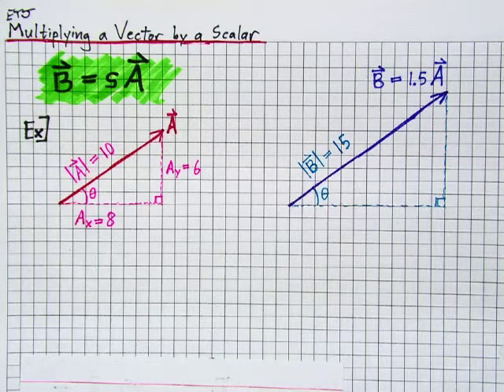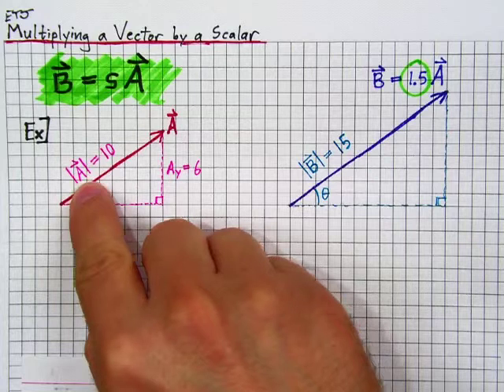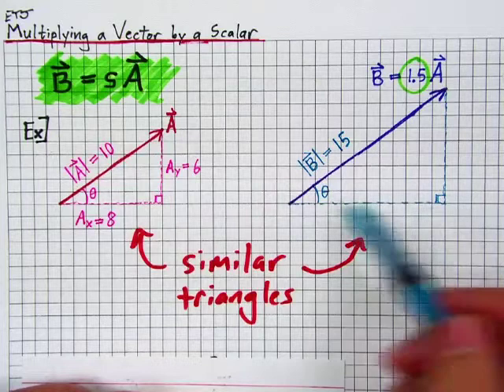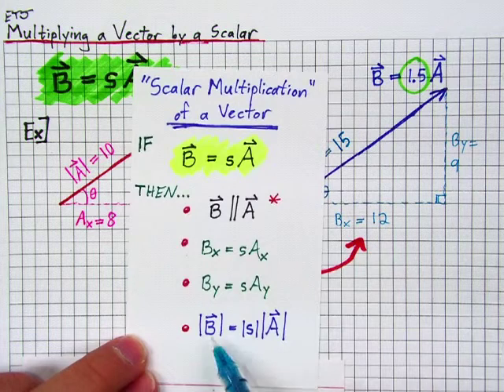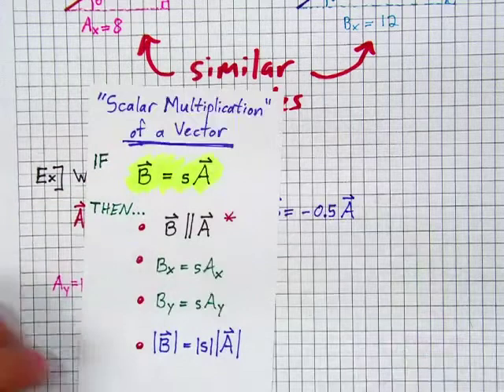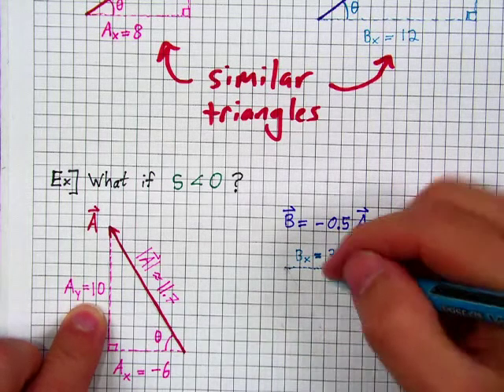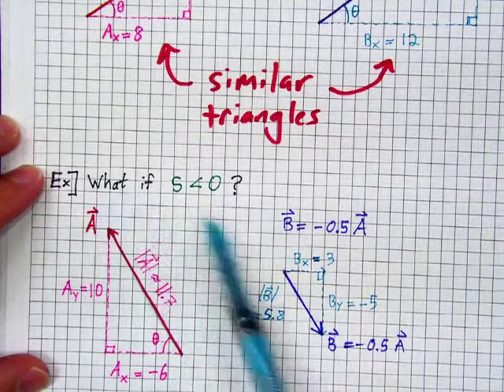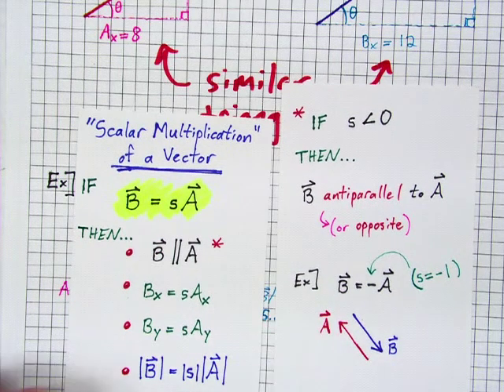3.11 Scalar Multiplication